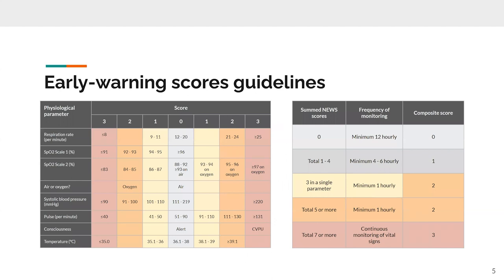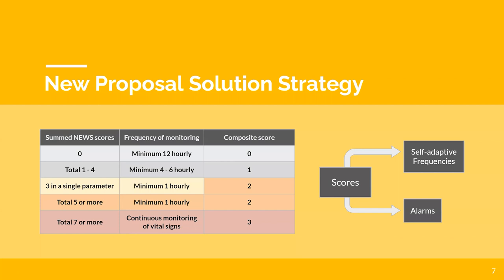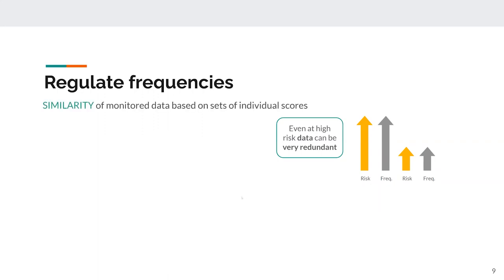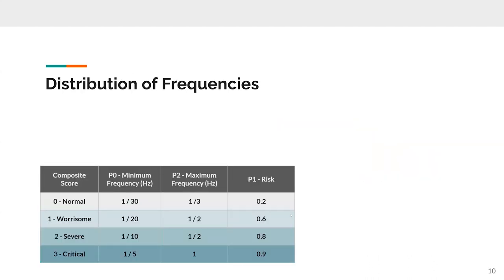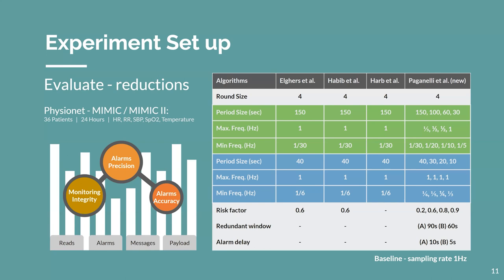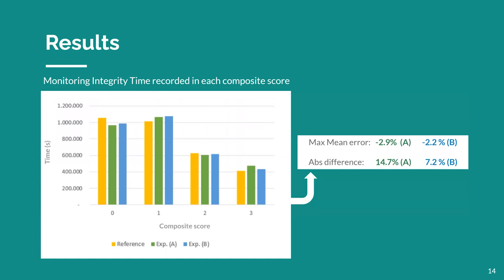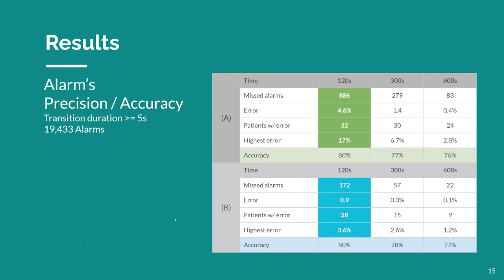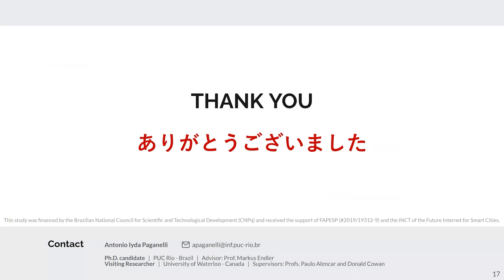CONFERÊNCIA IEEE BIG DATA - Antônio Paganelli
Antonio Paganelli, aluno de Doutorado do DI PUC-Rio apresenta seu trabalho na conferência IEEE BigData, no Japão.

Título: A novel self-adaptive method for improving patient monitoring with composite early-warning scores.

Antonio Paganelli
Pedro Velmovitsky
Adriano Branco
Markus Endler
Plinio Morita
Paulo Alencar
Donald Cowan

Departamento de Informática PUC-Rio &
School of Public Health Sciences, University of Waterloo, CA

DI PUC-Rio - Ciência da Computação, tecnologia e inovação para a nossa sociedade.